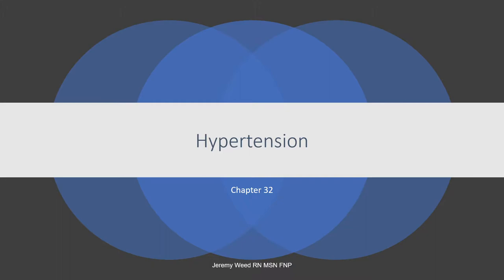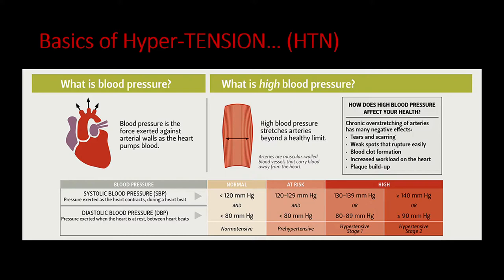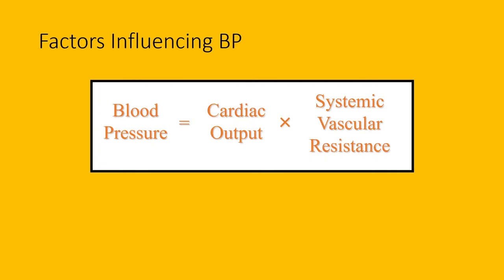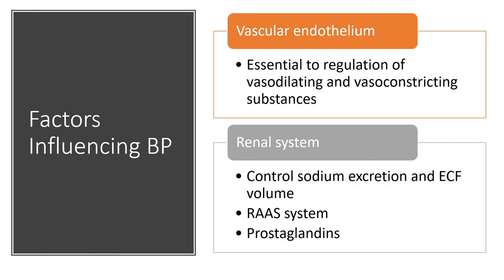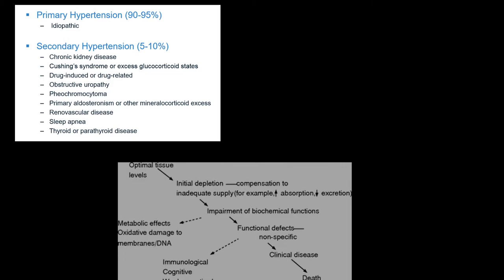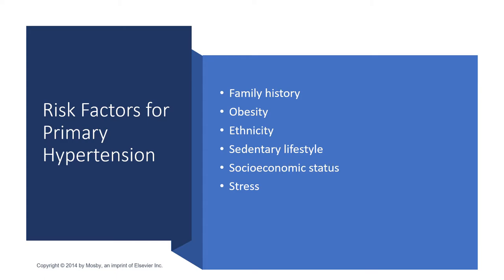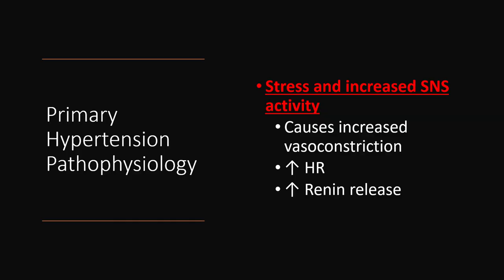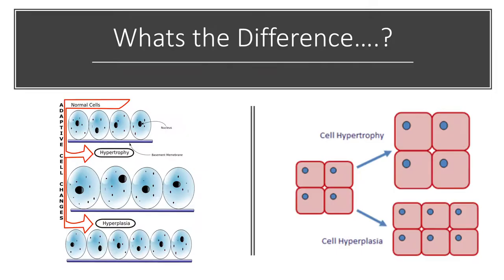Hypertension Lecture 2020 04 02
Hypertension is a risk factor and a disease as well. However, underlying such - hypertension - lies a complex set of factors that are making the situation worse including oxidative stress and chronic inflammation, leading to chronic stretching of the arterial wall, all of which can be greatly ameliorated by simple lifestyle modifications. However, high blood pressure can also be ameliorated greatly with a more complex personalized lifestyle, and nutraceutical approach. For example, the goal of educating our patients to consume more phytonutrients (Covered in a different lecture) is precisely to help "blow out the fire of inflammation" and decrease oxidative stress and decrease oxygen free radicals by consuming antioxidants contained in a variety of whole-foods. Drugs are en essential component of high blood pressure management, especially in acute and critical care settings, and especially for uncontrolled and/or hypertensive crisis which we clearly know can lead to heart attacks, stroke (Hemorrhagic or Ischemic) and other deadly conditions. It is imperative we clarify in our minds what treatments are needed in what settings. And clearly the first and fundamental step is to encourage our patients towards lifestyle modifications, especially in idiopathic hypertension. The goals our patients should set for themselves are always in small measurable steps such as stop smoking, or quitting sodas, one at a time, and slowly add further modifications on to their small successes.